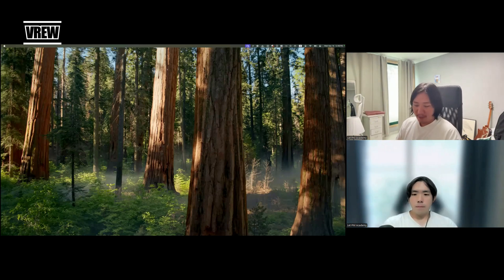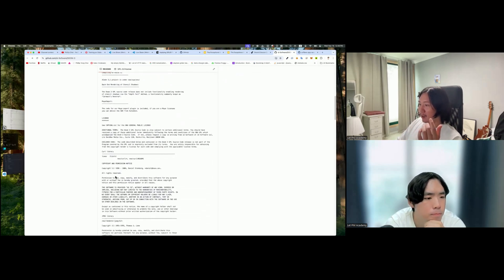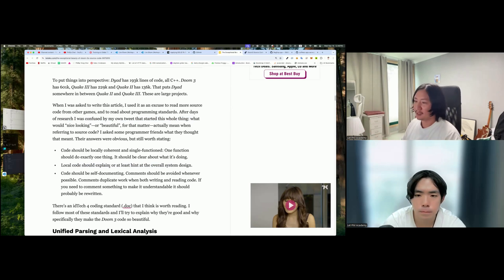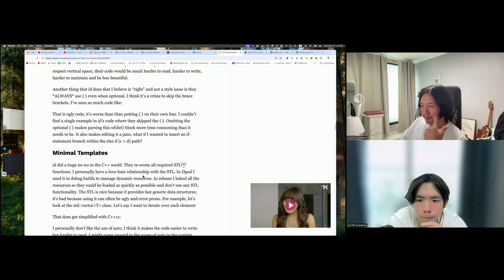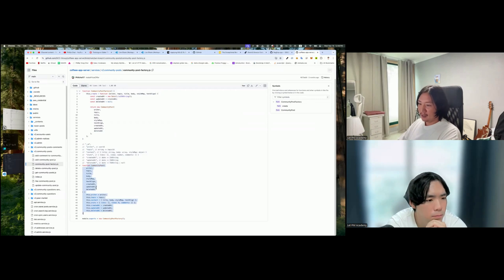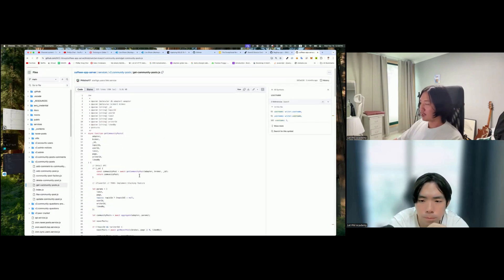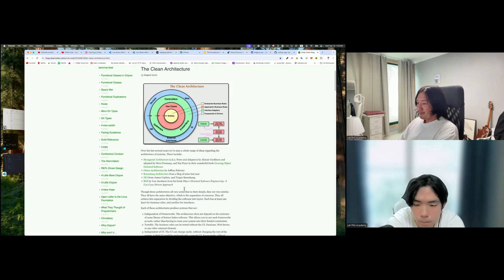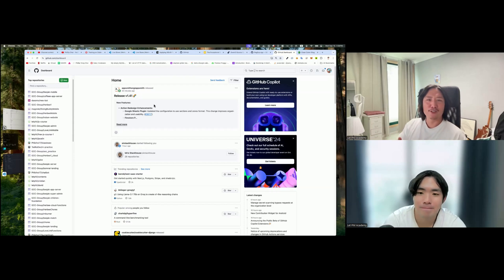The Beauty of Doom 3 Source Code (and how to write CLEAN code)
Timestamps:
00:00 Doom 3
09:00 My Own Code
13:57 What Makes a Code "Beautiful"